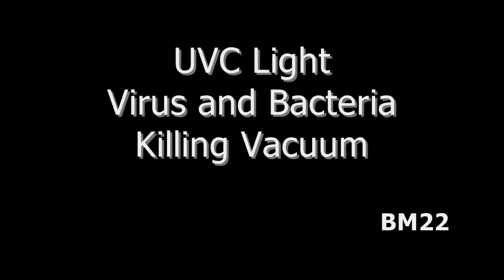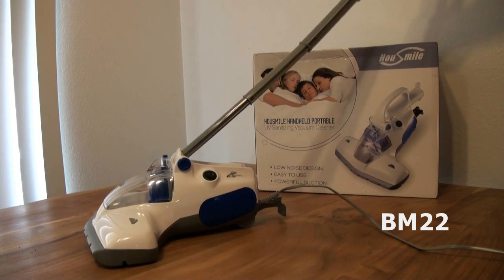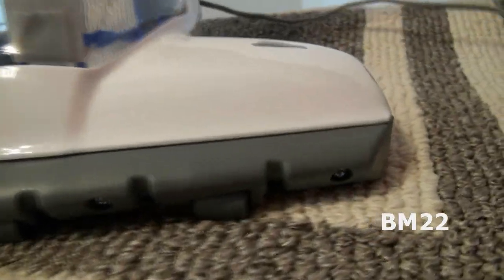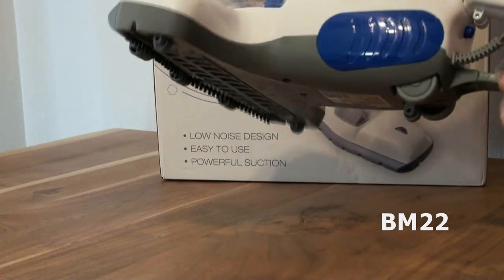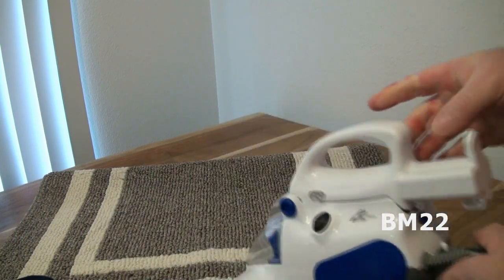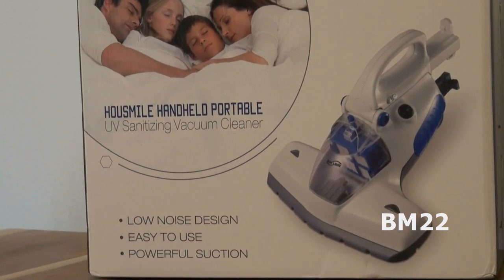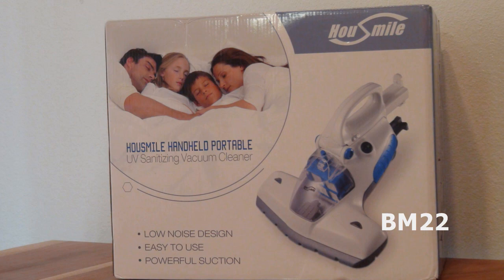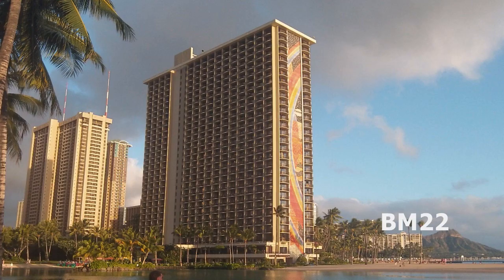UVC Handheld Vacuum by Housmile Review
UVC Handheld Vacuum by Housmile Product Review

WARNING! UVC is dangerous to humans and animals, specifically causing damage to the retina (eyes) and skin.
UVC is a shorter more energetic wave length than UVA or UVB, and that is why it works better for killing viruses or bacteria. Currently UVC lights are being used to kill viruses in China during this COVID-19 outbreak, and have proven effective against the SARS corona virus. So in theory, it should also be effective against the COVID-19 virus. Here’s how it works: the UVC light warps the genetic material of the virus and prevents it from reproducing.
With the virus killing benefit of UVC, there are also some risks, such as UVC is more dangerous to people and animals than UVA or UVB. The World Health Organization (WHO) has issued a warning telling people NOT to use UVC to sterilize the hands or skin!

WARNING from Wikipedia: In humans, excessive exposure to UV radiation can result in acute and chronic harmful effects on the eye's dioptric system and retina. The risk is elevated at high altitudes and people living in high latitude areas where snow covers the ground right into early summer and sun positions even at zenith are low, are particularly at risk. Skin, the circadian system, and the immune system can also be affected.

Ultraviolet photons harm the DNA molecules of living organisms in different ways. In one common damage event, adjacent thymine bases bond with each other, instead of across the "ladder". This "thymine dimer" makes a bulge, and the distorted DNA molecule does not function properly.

Sunburn effect (as measured by the UV Index) is the product of the sunlight spectrum (radiation intensity) and the erythemal action spectrum (skin sensitivity) across the range of UV wavelengths. Sunburn production per milliwatt is increased by almost a factor of 100 between the near UVB wavelengths of 315–295 nm
The differential effects of various wavelengths of light on the human cornea and skin are sometimes called the "erythemal action spectrum". The action spectrum shows that UVA does not cause immediate reaction, but rather UV begins to cause photokeratitis and skin redness (with lighter skinned individuals being more sensitive) at wavelengths starting near the beginning of the UVB band at 315 nm, and rapidly increasing to 300 nm. The skin and eyes are most sensitive to damage by UV at 265–275 nm, which is in the lower UVC band. At still shorter wavelengths of UV, damage continues to happen, but the overt effects are not as great with so little penetrating the atmosphere. The WHO-standard ultraviolet index is a widely publicized measurement of total strength of UV wavelengths that cause sunburn on human skin, by weighting UV exposure for action spectrum effects at a given time and location. This standard shows that most sunburn happens due to UV at wavelengths near the boundary of the UVA and UVB bands.